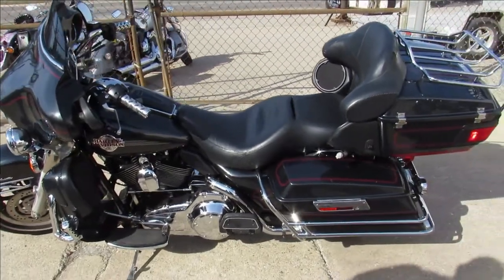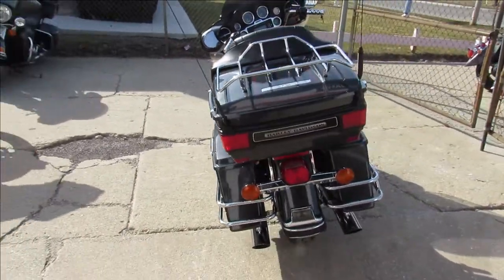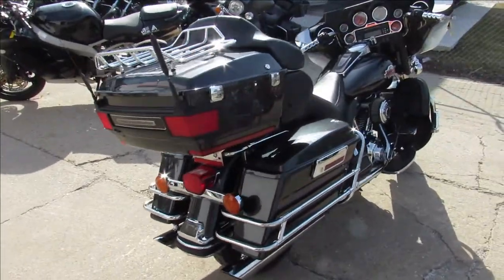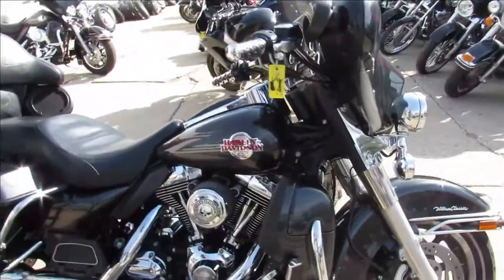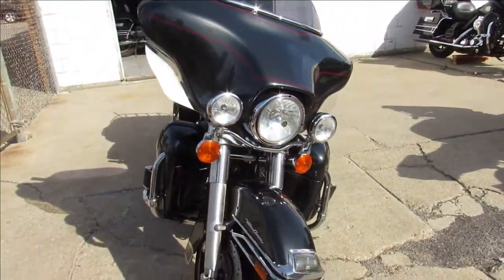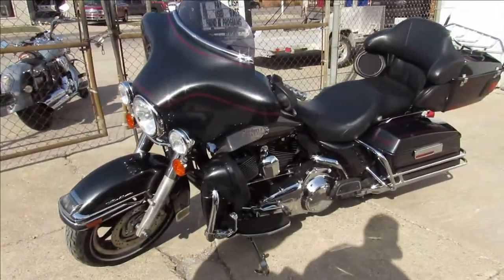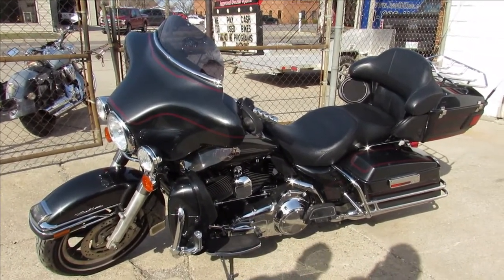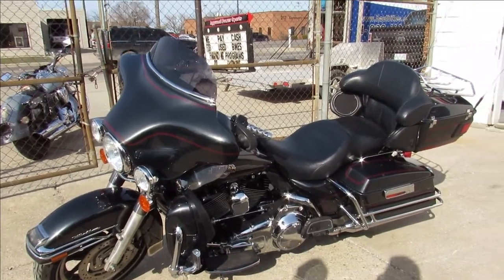2007 HARLEY DAVIDSON ULTRA CLASSIC